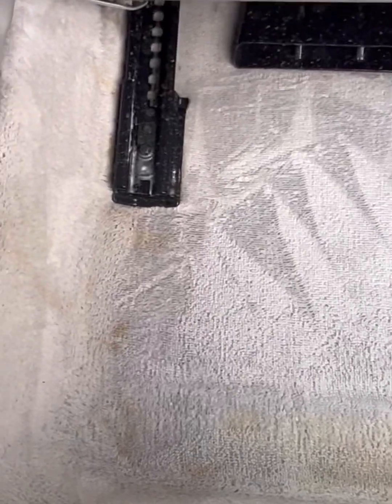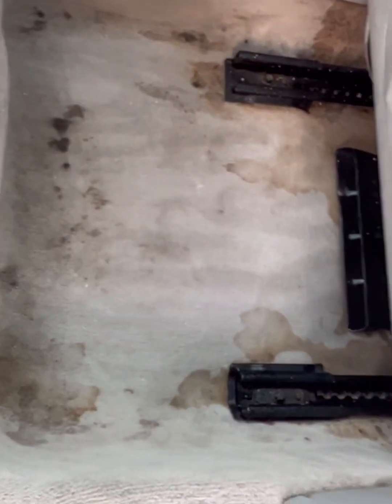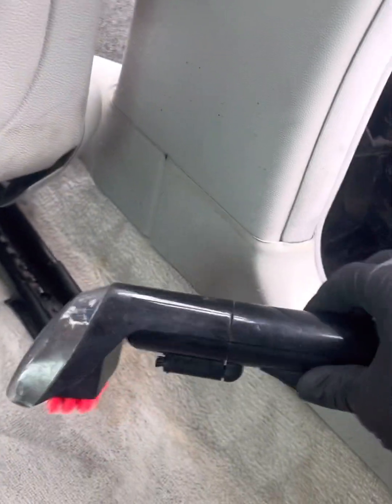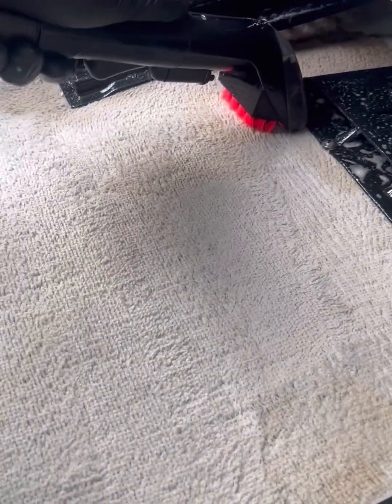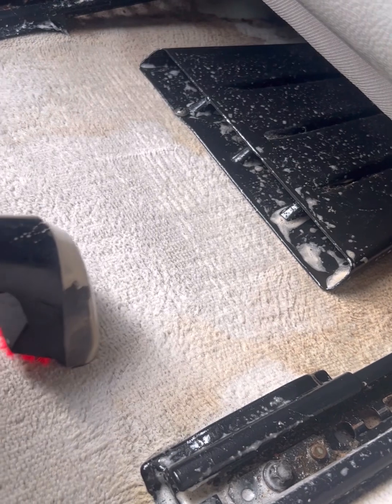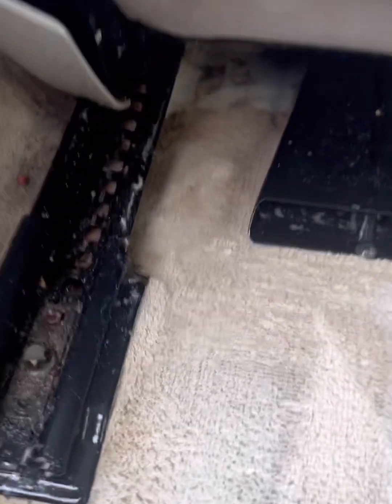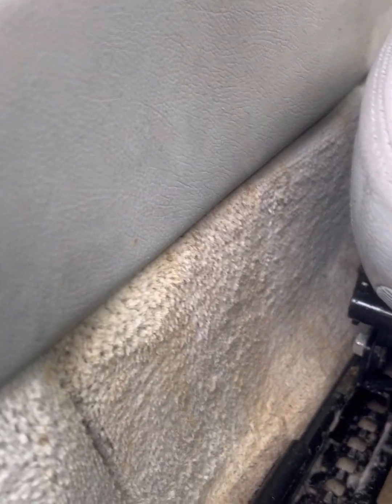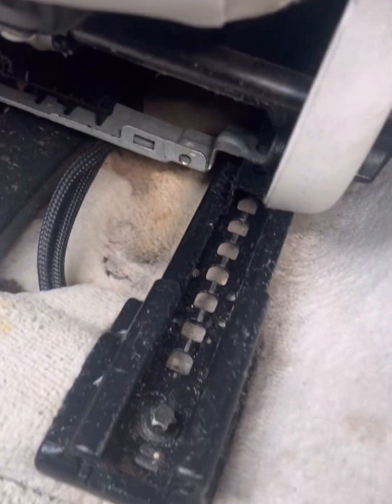Mercedes C Class carpet clean.. very dirty!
An “attempt” at getting this carpet as clean as possible using the bissell spot cleaner pro, drill brush and astonish carpet detergent. Didn’t go how I wanted it to 🤦‍♂️.